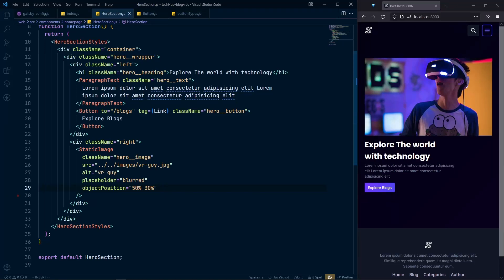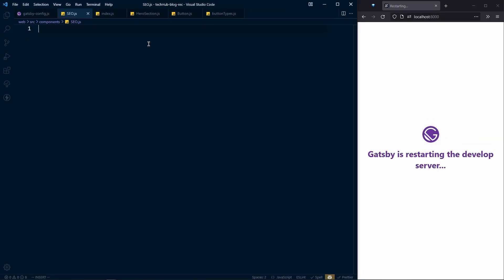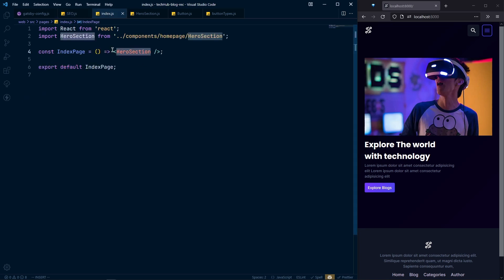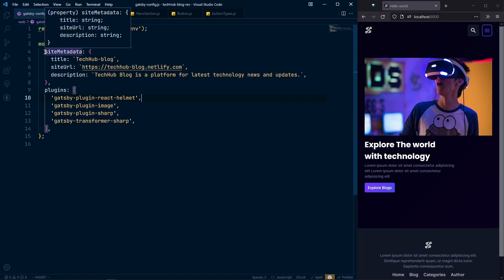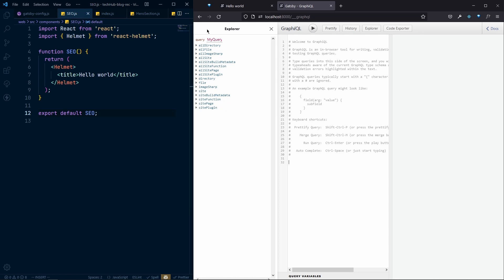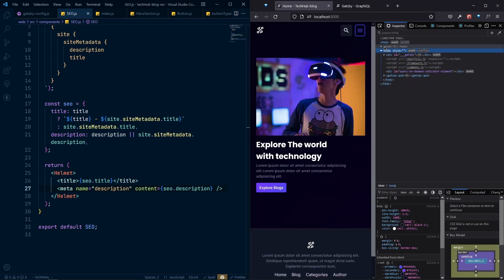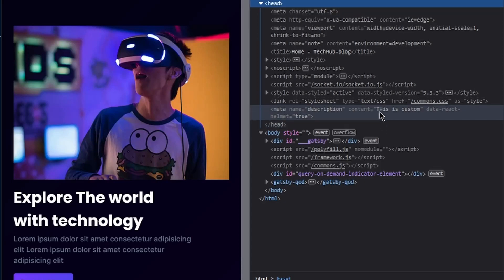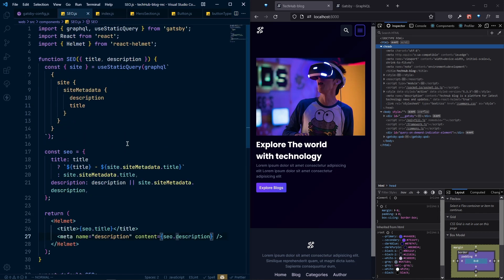#12 - React Blog Website with Gatsby.js & Sanity.io | React Helmet SEO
TechHub-blog is a complete tech blog website. Here we will see three post types: blogs, categories, and authors. We will create relations between these three post types. So that we can create a blog post with a category and an author. Also, we will make a search feature where we can search against all these three post types.

To create this website, we will use JAMstack. We will use Gatsby.js for the frontend and Sanity.io for the headless CMS. And to source our content, we will use GraphQL.